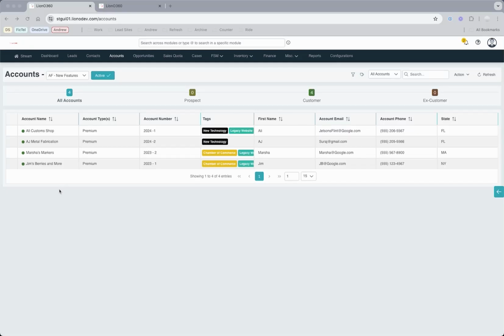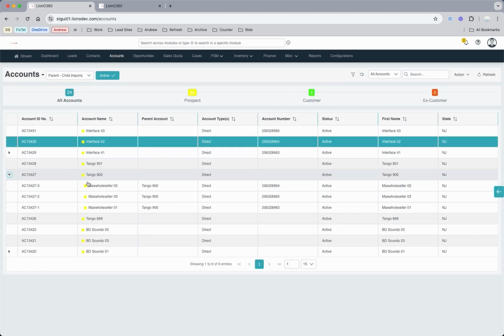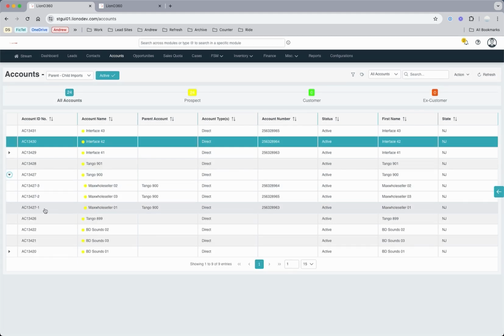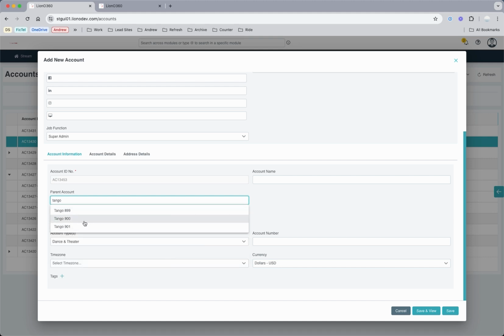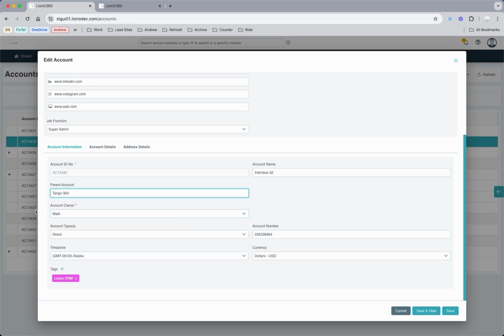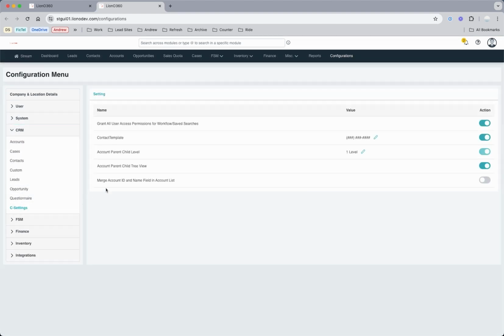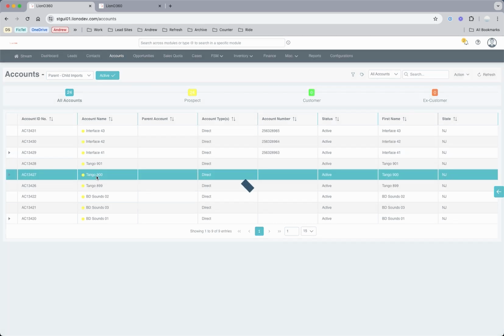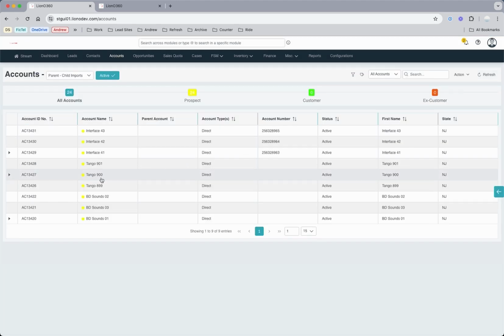CRM Coaching | Boost Your CRM Efficiency with Parent-Child Accounts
Do you know your CRM efficiency could go to next level with Parent-Child Accounts?

🔹 In this video, learn how to create child accounts with cascading relationships up to 3 levels deep, seamlessly share contacts between parent and child accounts, and efficiently manage addresses.

Plus, discover how to visually organize your accounts by grouping them with custom colors.

Perfect for businesses looking to streamline their account management and improve overall efficiency!

🦁 About LionOBytes:
We are a group of intellectual minds encouraging and empowering growth capabilities with cloud-based unified solutions i.e. LionO360 CRM, FSM, and ERP in small-scale to growing business spheres.

With our cloud-equipped business solutions, LionOBytes is perpetually working toward enabling small-to-medium size businesses to thrive in the highly competitive digital landscape.

Our solution is designed by leveraging emerging technological trends and innovations such as AI, ML, NLP, Generative AI, Sentiment Analysis, and more to come.